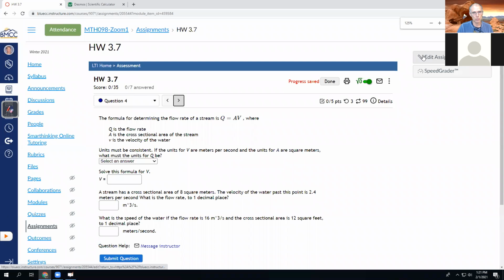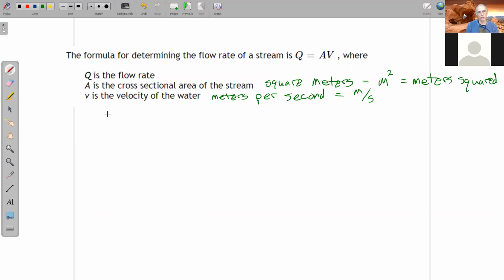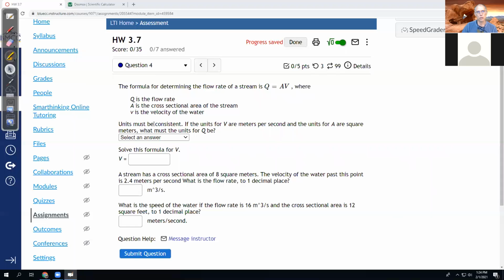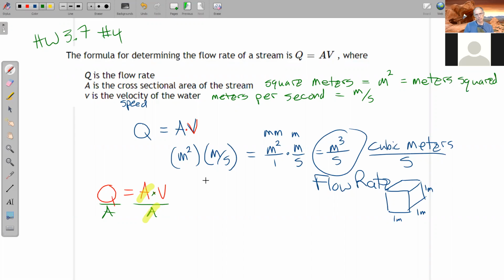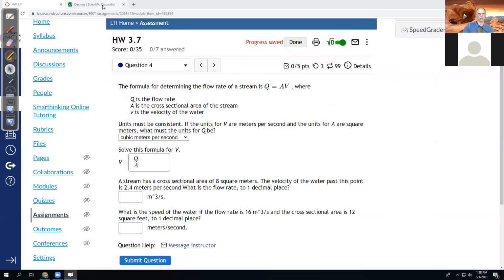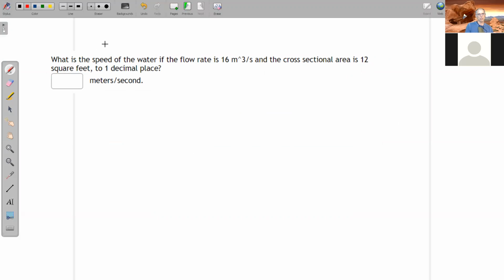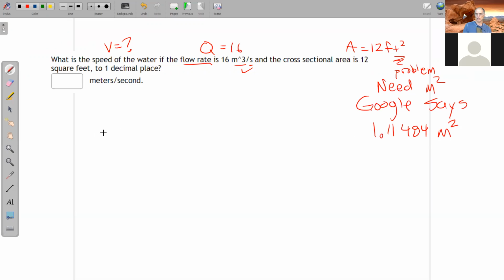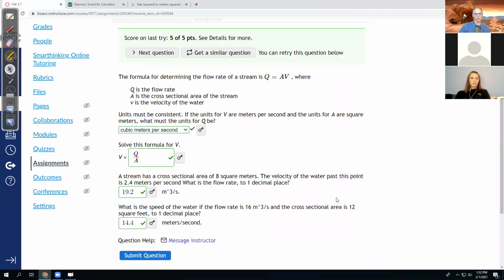Quant Lit 2 Day 7 HW3.7 stream flow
HW 3.7, problem 4, stream flow